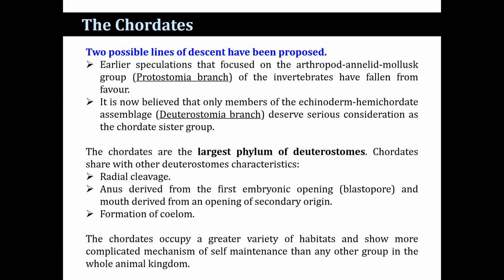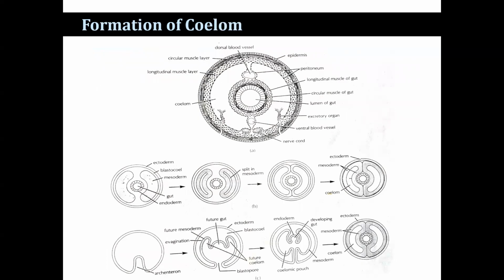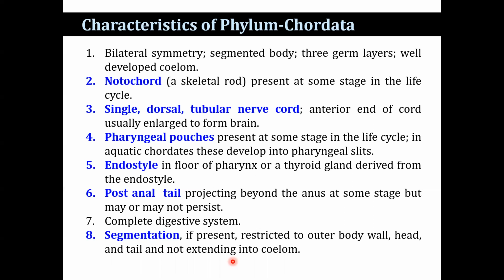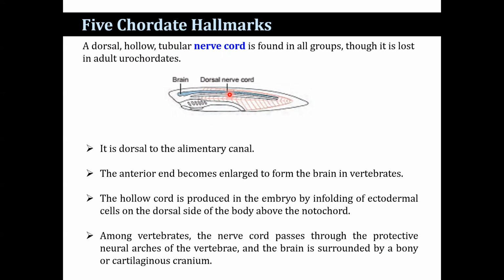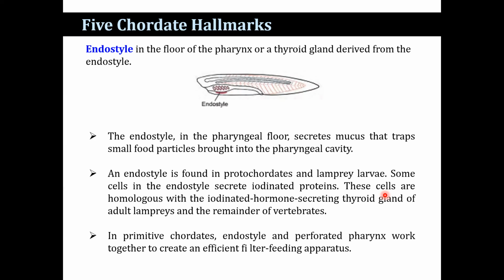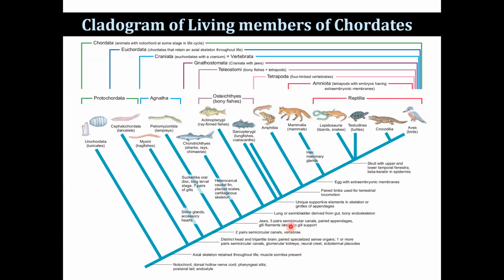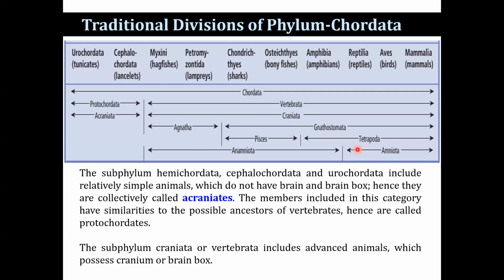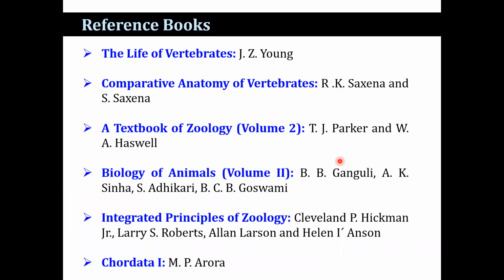Introduction to Chordates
General characteristics and outline classification of Phylum-Chordata